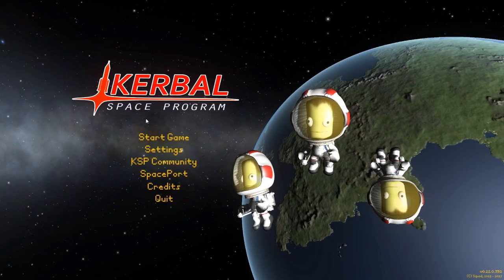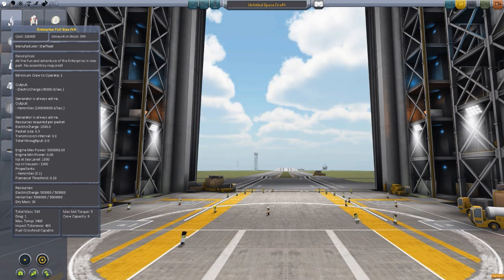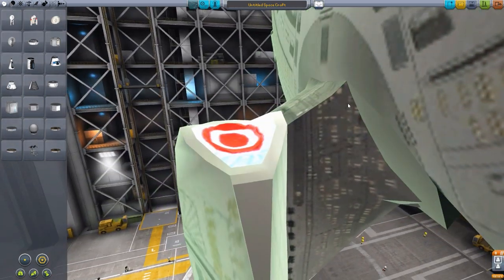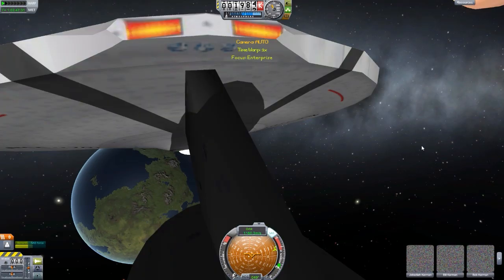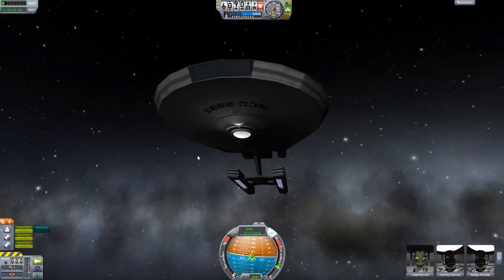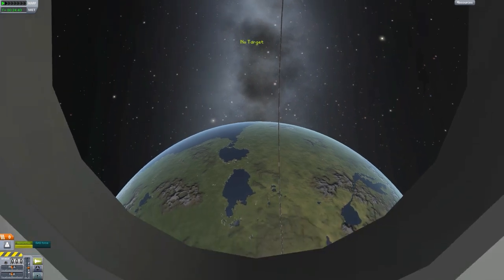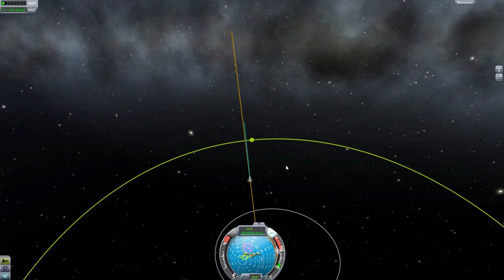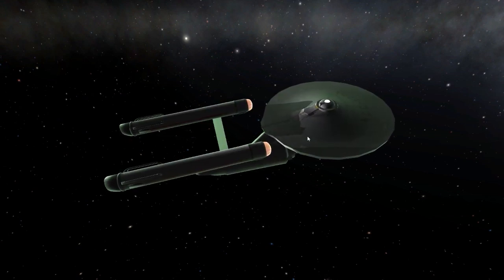Kottabos Space Program EP64 - Starfleet Ships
In this episode I take a look at 3 seperate mods that add some gloriously functional Starfleet vessels into KSP.  Along the way I learn that IVA can be quite amazing and that some ships are very hard to control with such high speeds